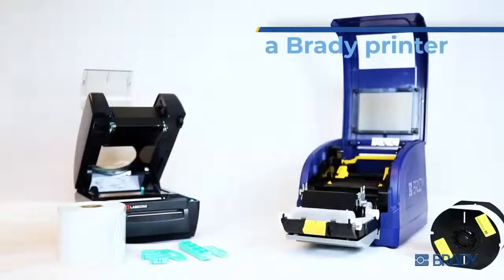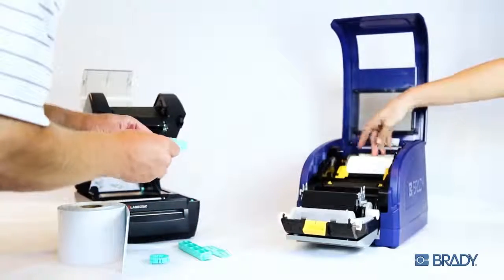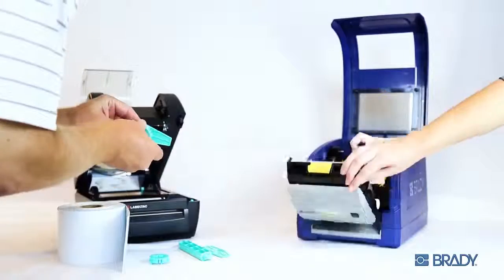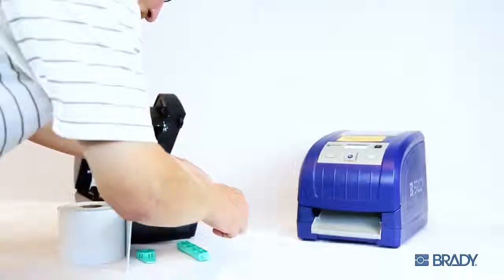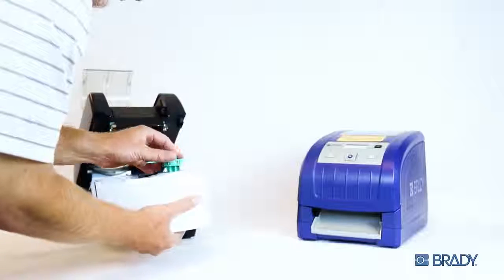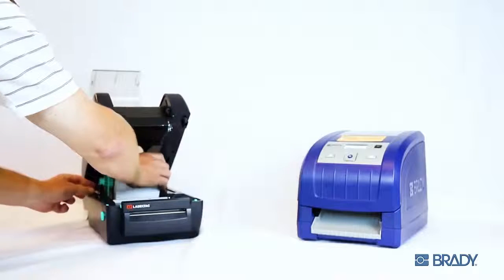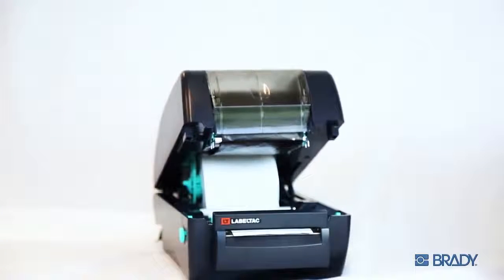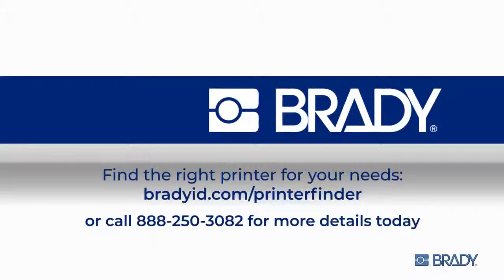The Brady Difference Loading Labels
Brady S3000 v SMS & CJP
Call Visual Uk 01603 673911 For a Demo